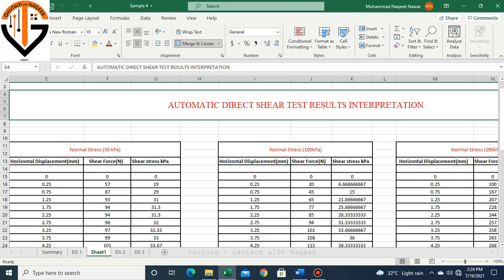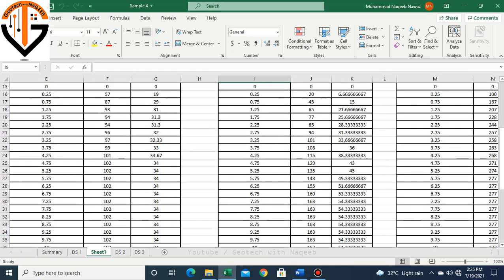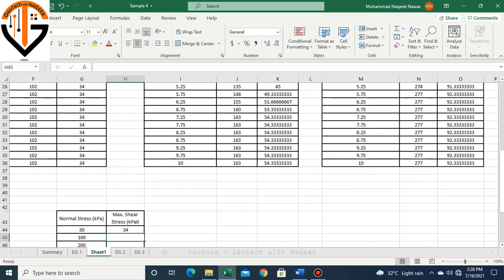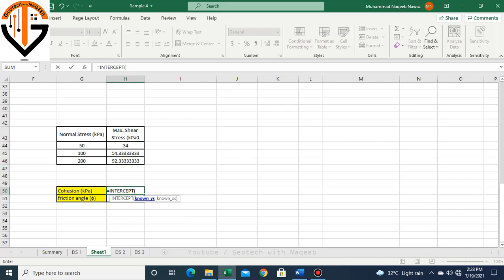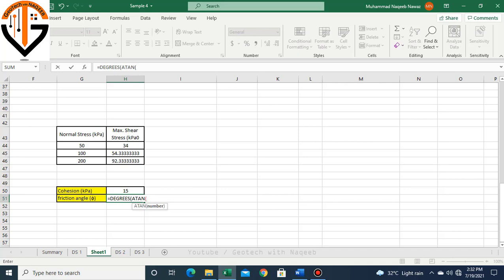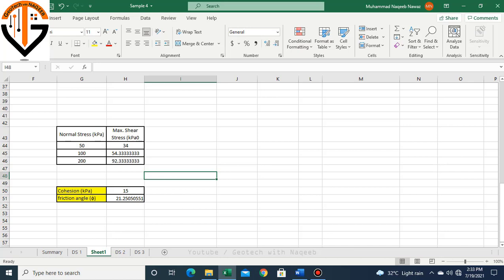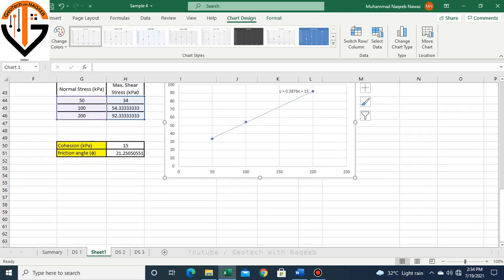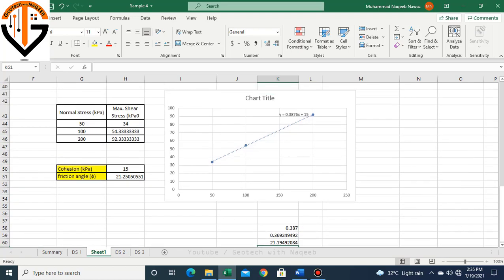Automatic Determination of "c" & "Phi" from Direct Shear Test | Download Link is in Description